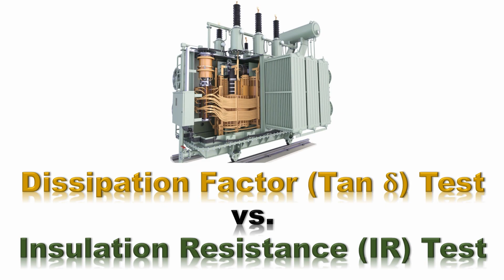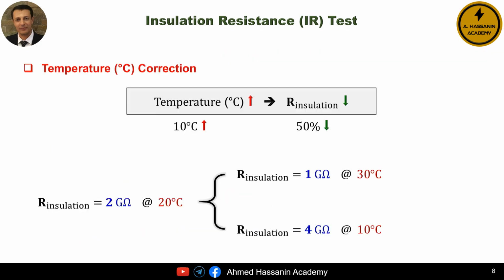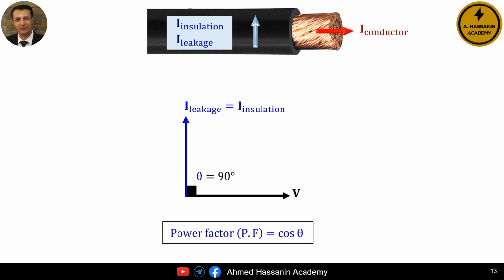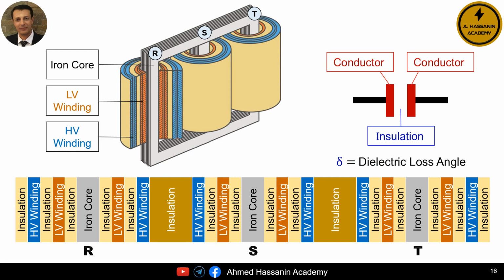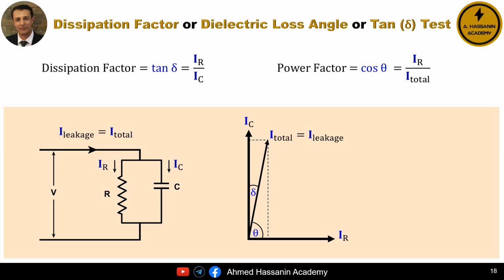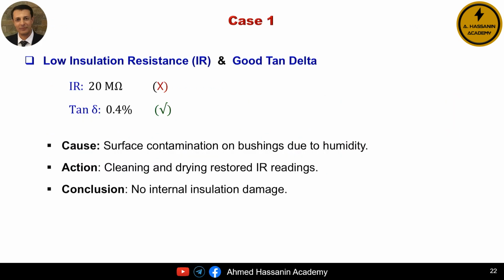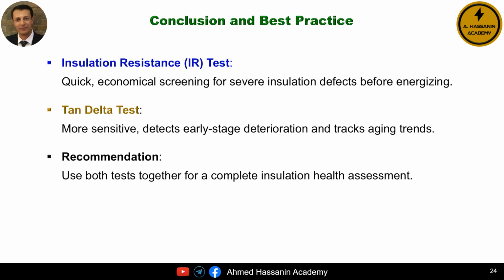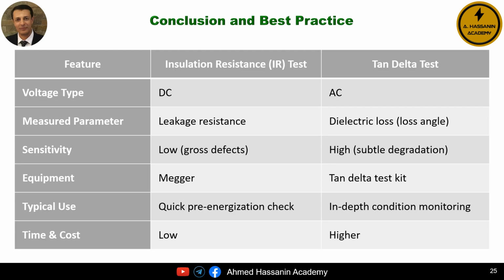Insulation Resistance Test vs Tan Delta (Dissipation Factor) Test | Transformer Insulation Diagnosis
In this lecture, we explain the Dissipation Factor Test, also known as the Tan Delta Test, and compare it with the Insulation Resistance (IR) Test in power transformers.

Although both tests are performed to assess transformer insulation, they differ in principle, sensitivity, and diagnostic value. Through practical case studies, we will see how:

The Insulation Resistance Test (using a Megger or DC source) gives a quick check of leakage resistance, but may miss deeper insulation problems.

The Tan Delta Test (using an AC source) measures dielectric loss and the loss angle delta, providing a more sensitive indicator of insulation aging, moisture, or contamination.

You will learn:
✅ Why transformer insulation behaves like a capacitor.
✅ What angle delta and angle theta represent in insulation current.
✅ The meaning of tan delta (%) and cosine theta as indicators of dielectric health.
✅ The permissible limits of tan delta values according to IEC standards.
✅ Real examples where IR Test and Tan Delta Test gave contradictory results—and why both tests are important.
✅ A quick comparison: device used, what is measured, sensitivity, cost, and when each test is performed.

By the end of this lecture, you will understand not only how each test works, but also why it is necessary to perform both tests for a complete evaluation of transformer insulation.

If you are involved in power transformer testing, commissioning, or maintenance, this lecture is essential for mastering insulation diagnostics.